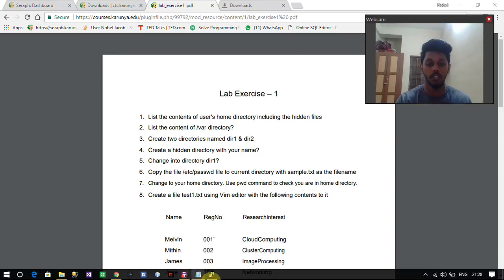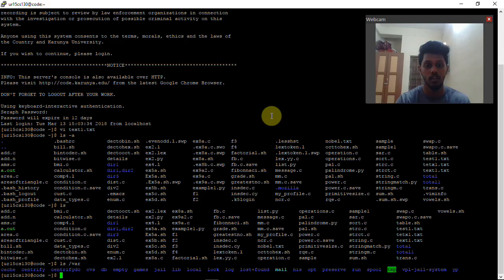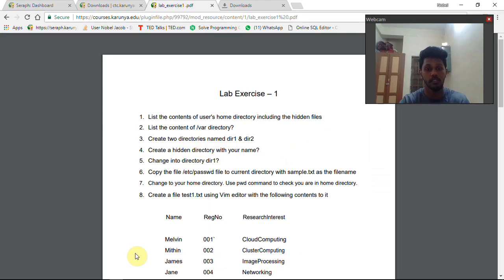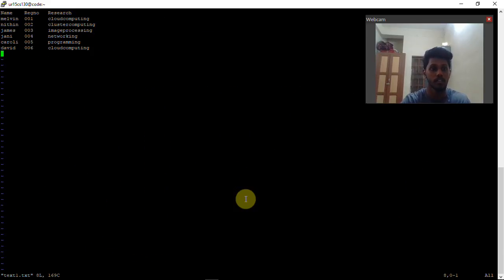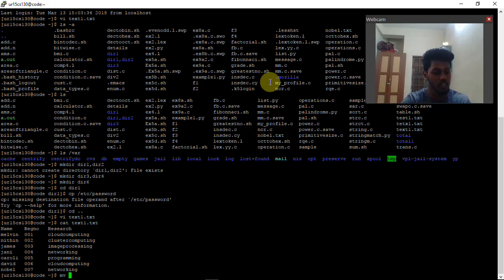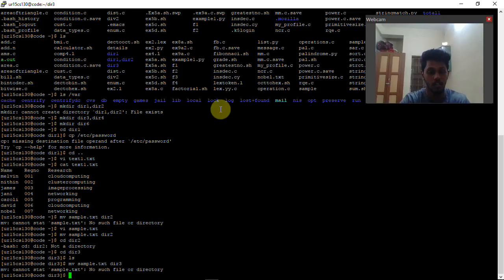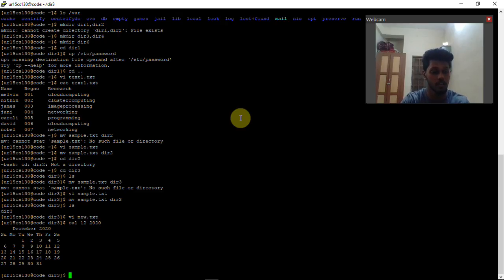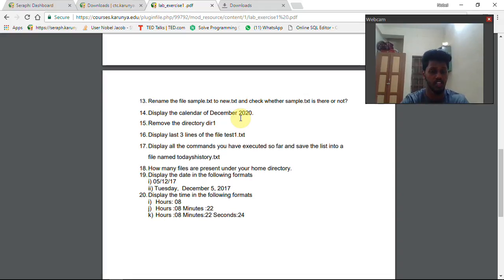ur15cs130@unix lab ex 1